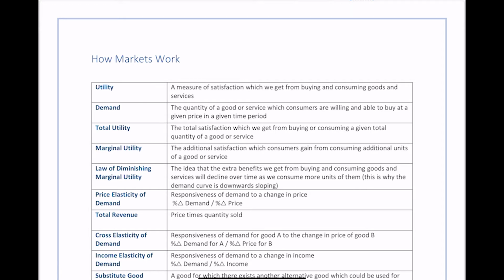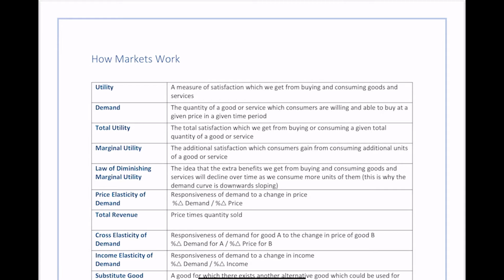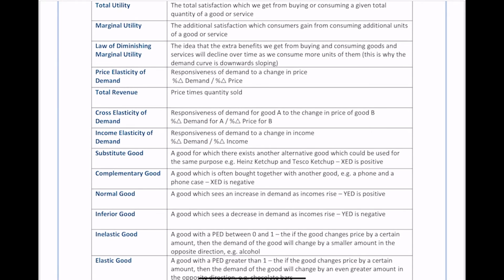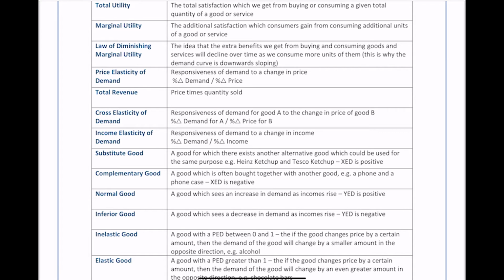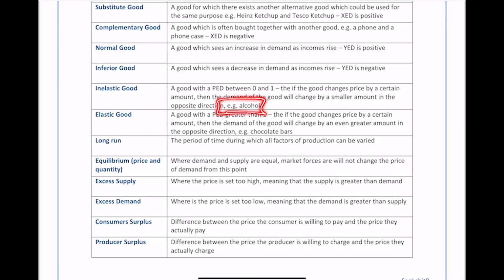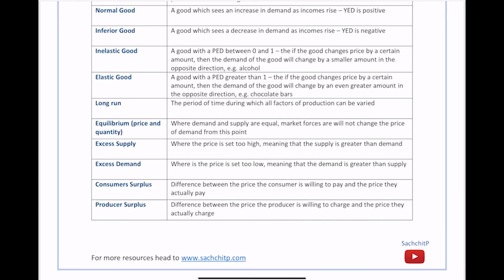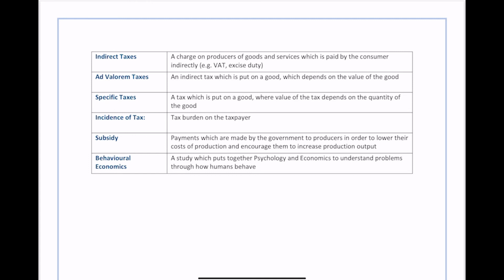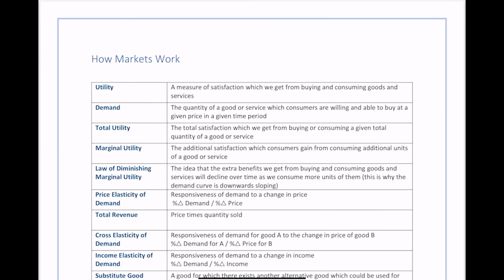Chapter 2 - How Markets Work Definitions Explained! (Economics A Level Self Study - Year 1)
This video will cover definitions for AS Level Economics Chapter 2 - How Markets Work.

You can use this video and the series to self-teach yourself for your A Levels and get the grade you want.